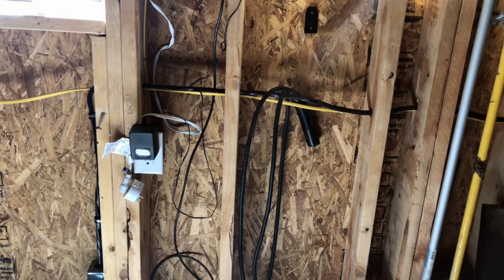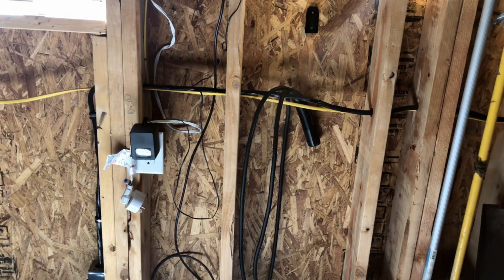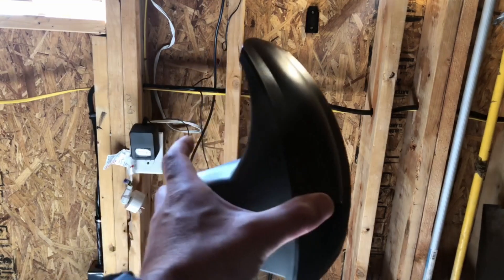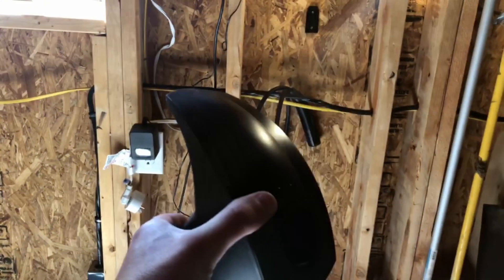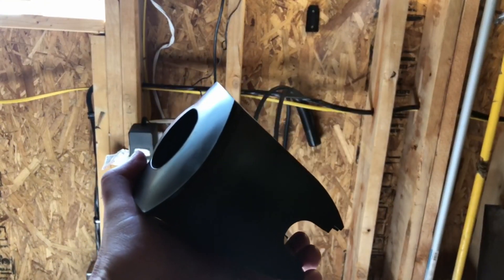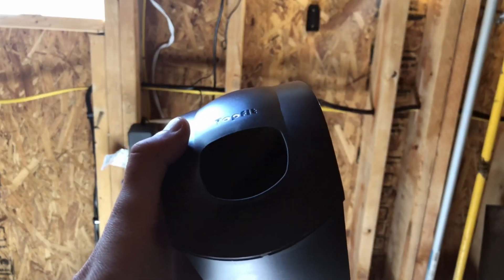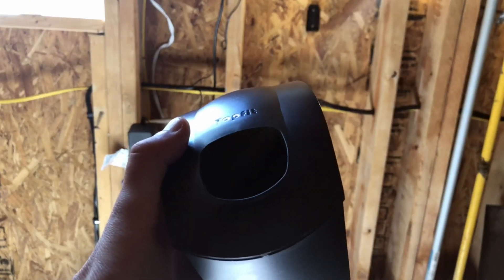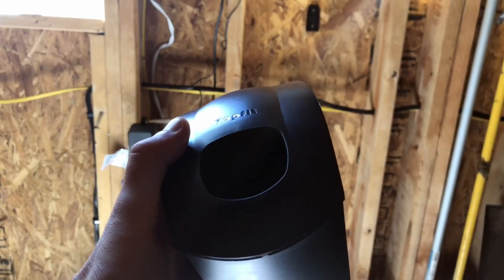Tesla Charge Cable Organizer (2019): how to install in under 5 minutes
Tesla Charge cable organizer that can be installed in your garage in under 5 minutes. This charge cable organizer works for any Tesla including the Model X, Model S, and Model 3 (even the upcoming model Y)

Quick video that showcases how easy it is to install a quick charge cable organizer in your garage for your Tesla Model S, Model X, or Model 3.